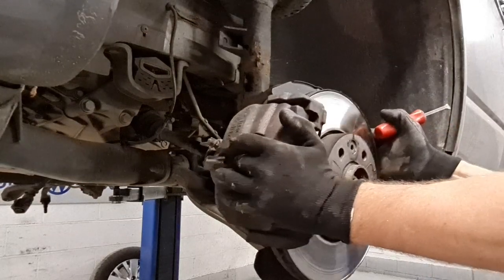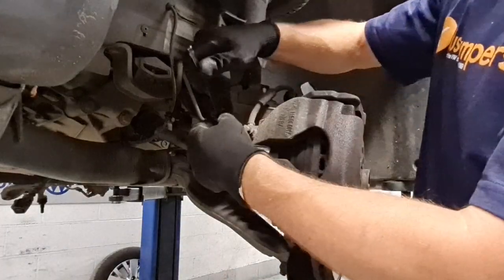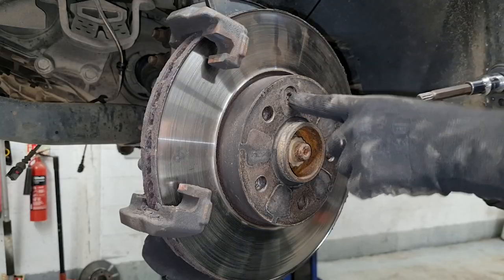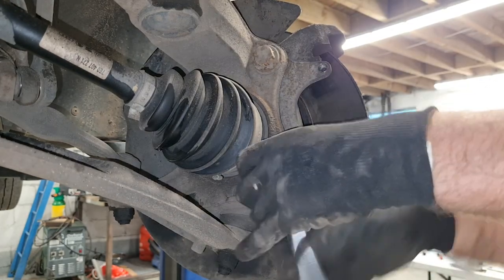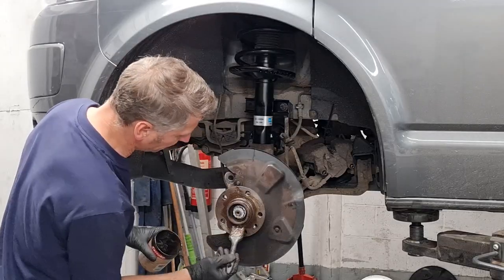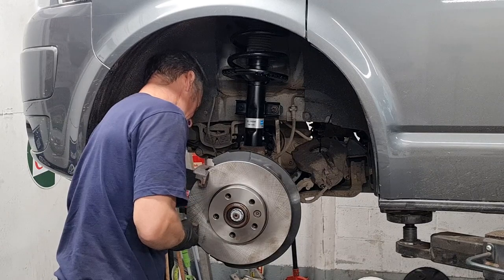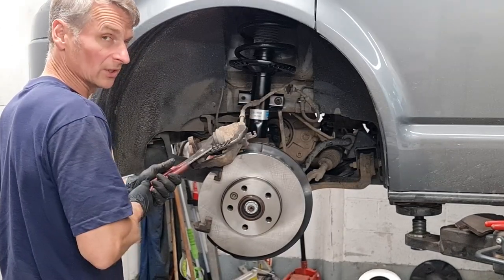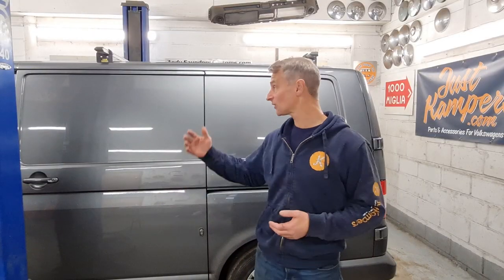How to replace the front brake discs on a T6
Mark shows us how to replace the front brake discs on a T5, T5.1, T6 & T6.1
Products used in the video.